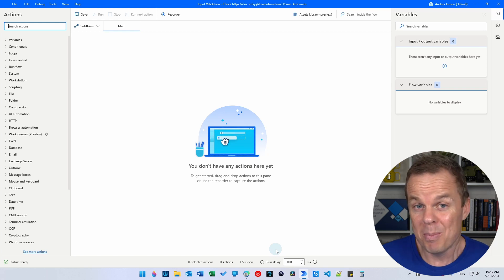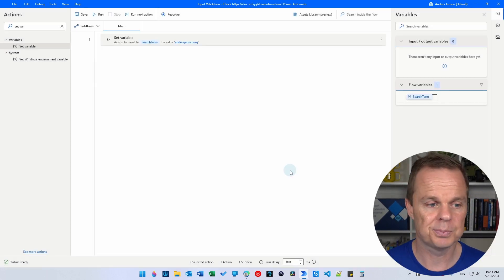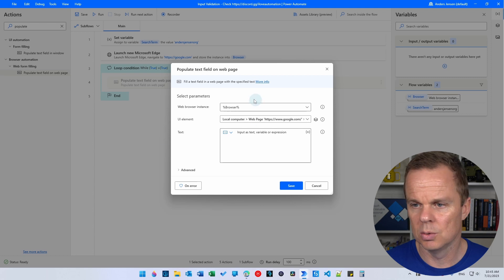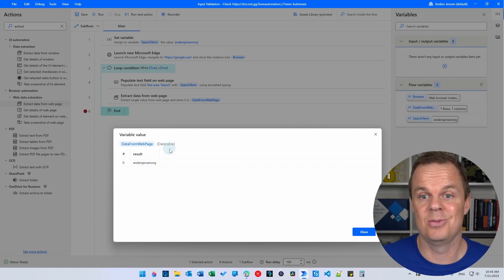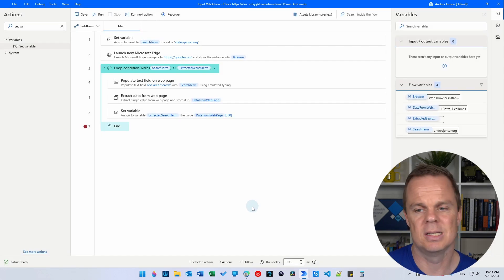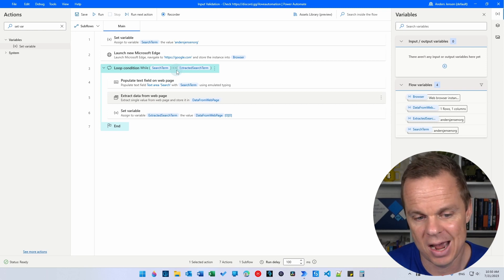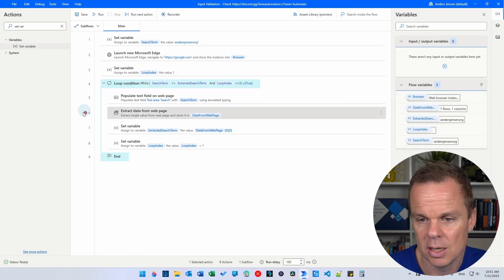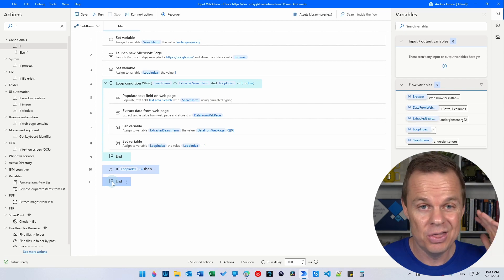How to do Input Validation in Power Automate Desktop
In this step-by-step video tutorial, you'll learn how to do input validation in Microsoft Power Automate Desktop. The guide shows how to build checks in your workflows to validate whether the data typed into the system matches the expected or desired data.

Cross-reference input validation is a crucial step in RPA development, as it ensures the accuracy and integrity of the data processed by the robot. By implementing checks at various workflow stages, you can detect and handle errors or discrepancies, reducing the risk of incorrect data entry and improving the overall reliability of the RPA process.

👨‍👩‍👧‍👦 Get Power Automate help and network with 8000+ RPA developers in my FREE Discord community

⌚ TIMESTAMPS
00:00 Introduction
01:06 Validate Inputs in Power Automate Desktop